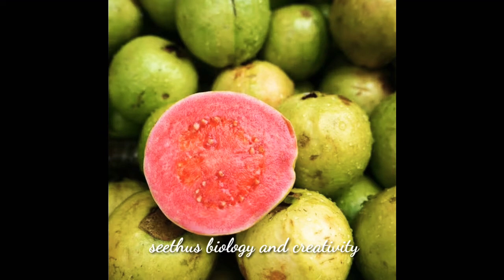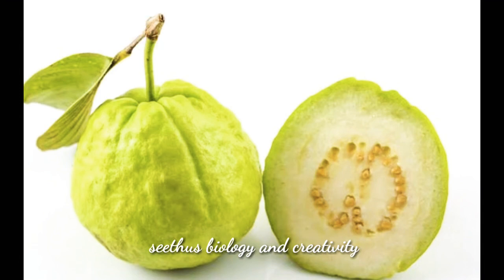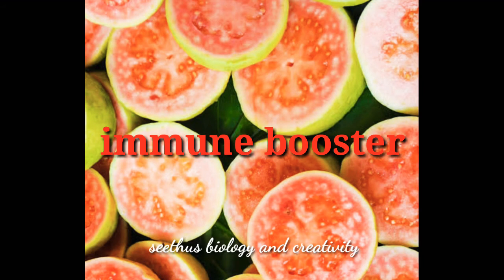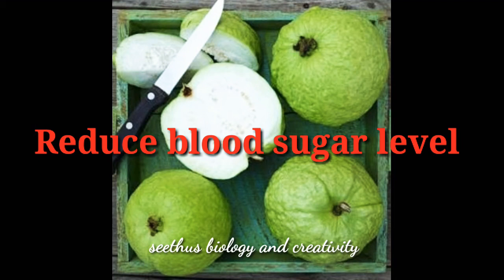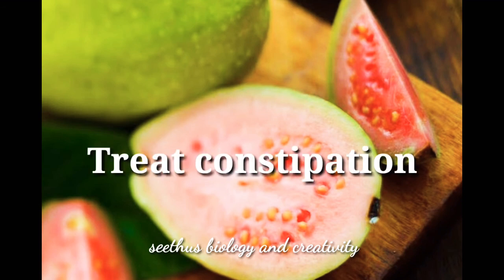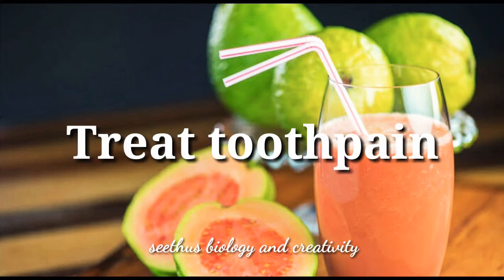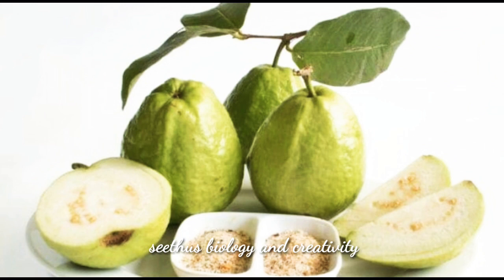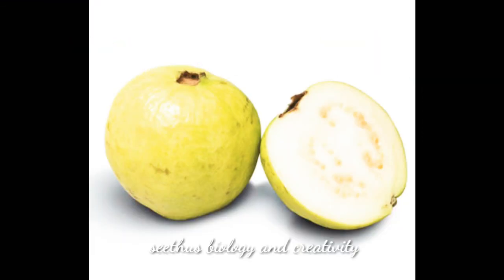Gauva fruit:benefits and uses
This is the video about what are the benefits by taking the gauva so don't miss this just watch the complete video for know more benefits about gauva.